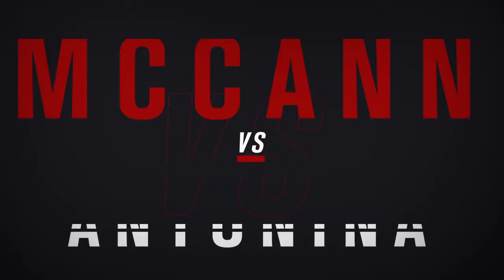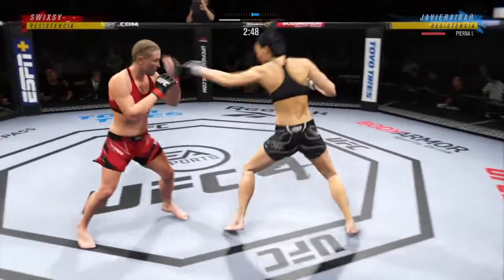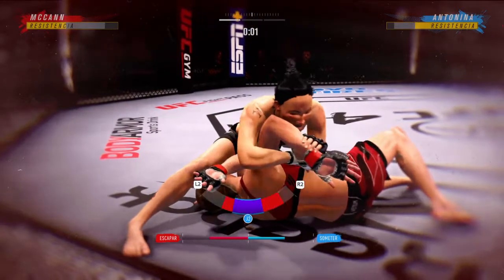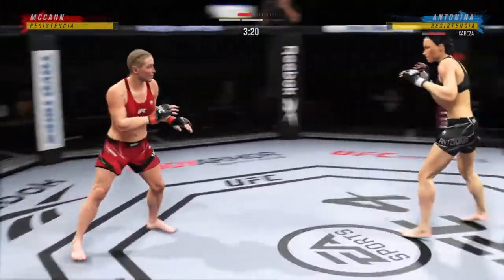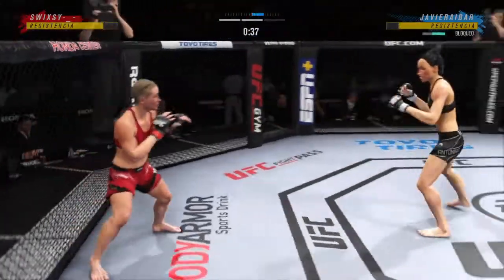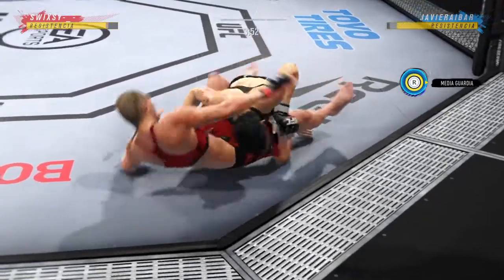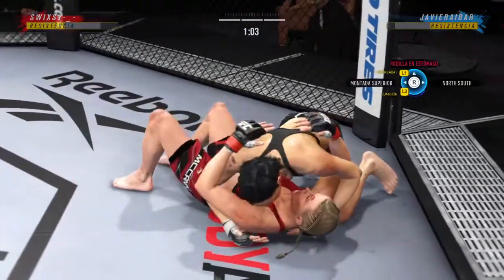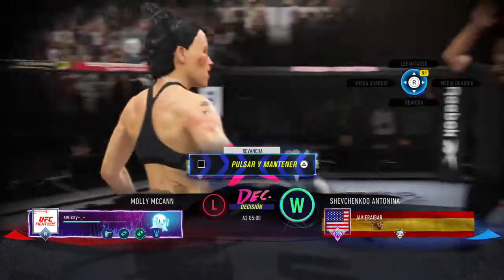SWIXSY-_- VS JAVIERAIBAR🥊🥋UFC4